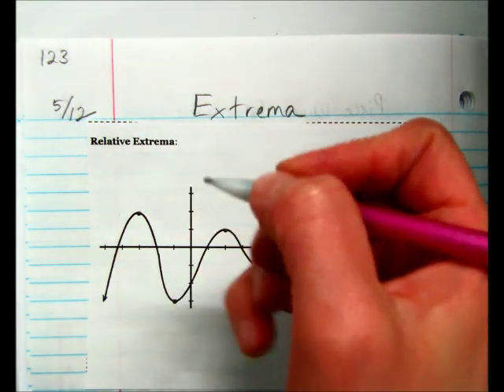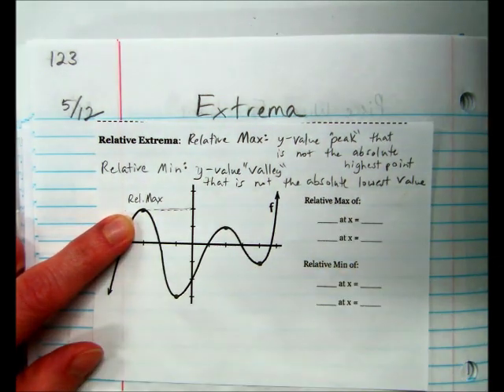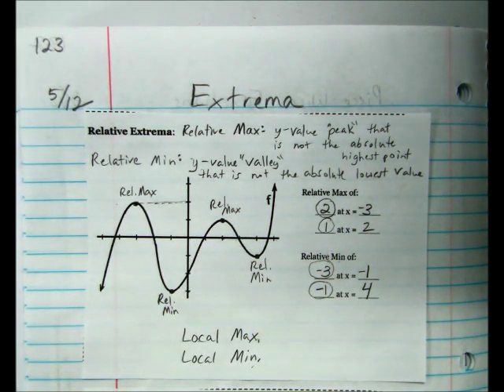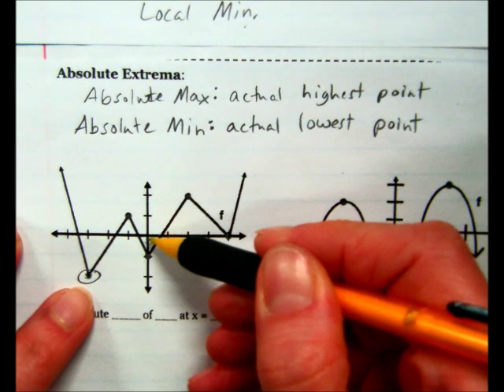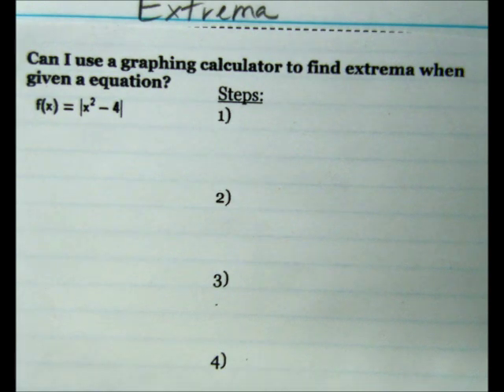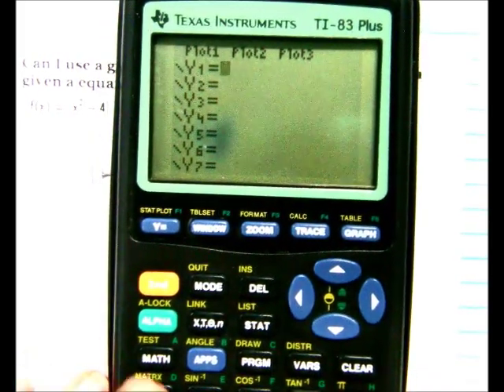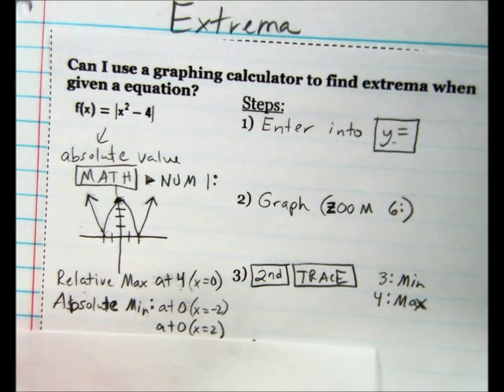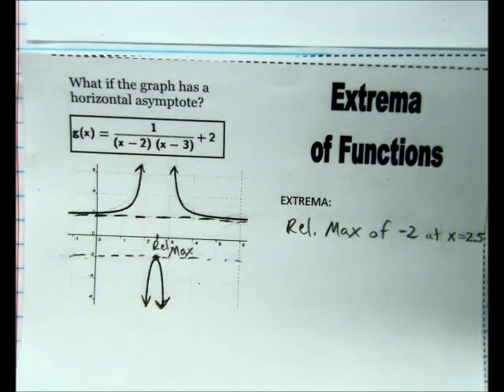Extrema Video All mp4